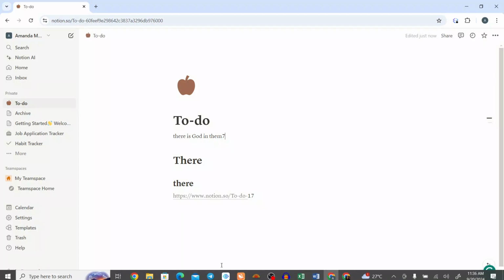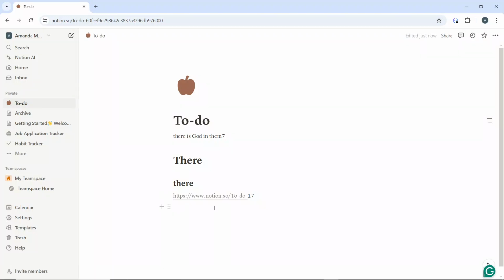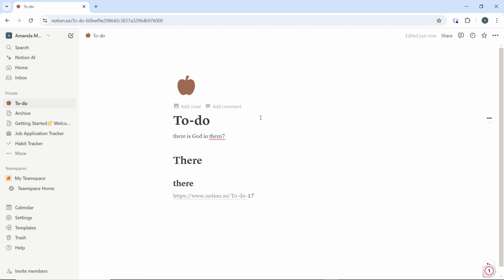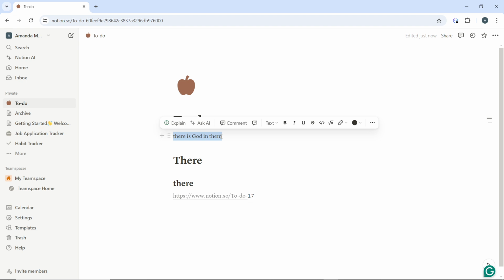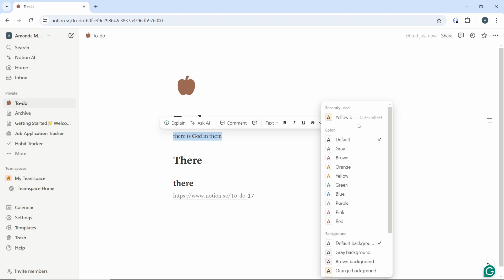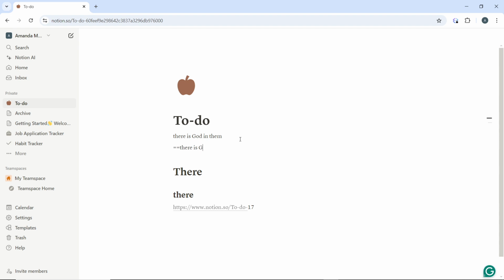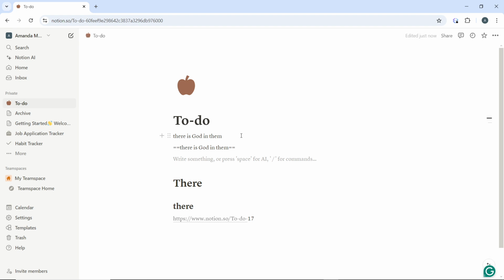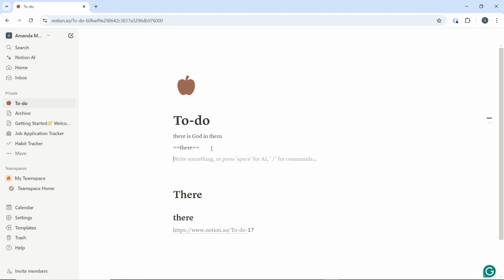How To Highlight Texts In Notion (Easiest Way)​​​​​​​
In this video I will show you How To Highlight Texts In Notion. It would be good if you watch the video until the end so that you don't miss important steps.